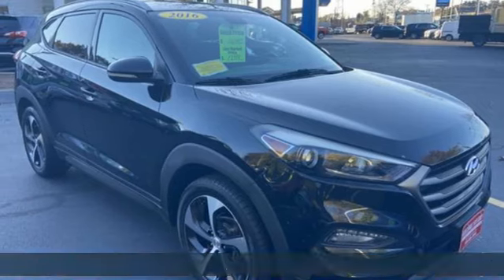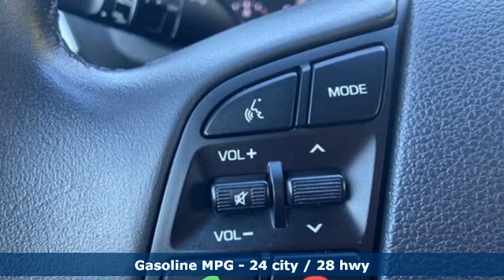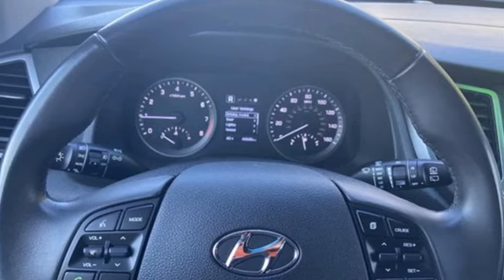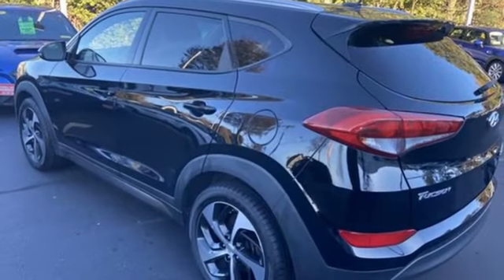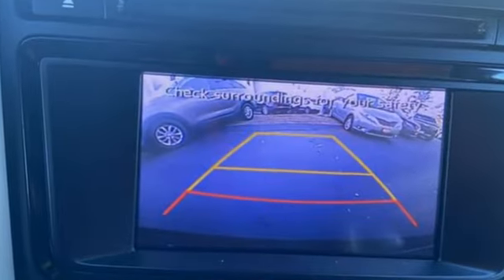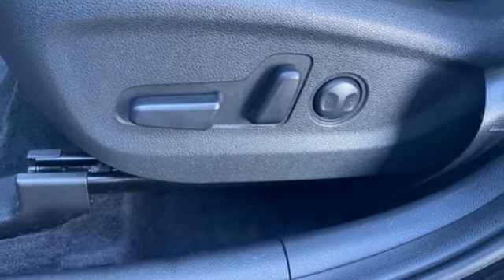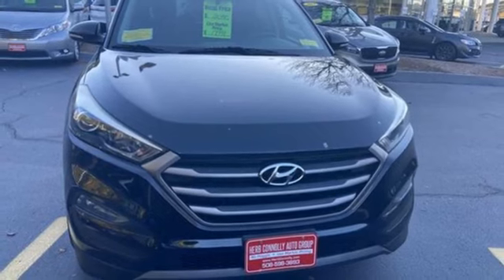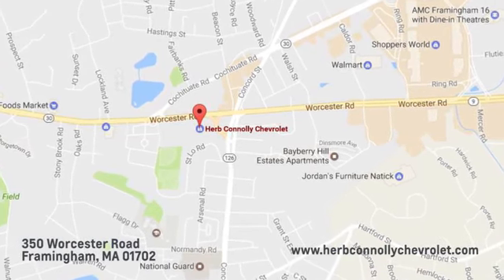Used 2016 Hyundai Tucson Framingham, MA C7855P - SOLD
Year: 2016
Make: Hyundai
Model: Tucson
Trim: Sport
Transmission: Automatic
Color: Ash Black
Interior: Black
Mileage: 48644
Stock #: C7855P
VIN: KM8J3CA2XGU041621
LOW MILES - 48 644! JUST REPRICED FROM $17 998 FUEL EFFICIENT 28 MPG Hwy/24 MPG City! PRICED TO MOVE $400 below J.D. Power Retail! Heated Seats iPod/MP3 Input Satellite Radio Power Liftgate AWD Alloy Wheels Back-Up Camera br /br /KEY FEATURES INCLUDEbr /Power Liftgate Heated Driver Seat Back-Up Camera Satellite Radio iPod/MP3 Input. Hyundai Sport with Ash Black exterior and Black interior features a 4 Cylinder Engine with 175 HP at 5500 RPM*. br /br /EXPERTS ARE SAYINGbr / If you want a small SUV with style sophisticated technology and great fuel economy put the 2016 Hyundai Tucson on your consideration list. -KBB.com. br /br /AFFORDABLE TO OWNbr /Was $17 998. This Tucson is priced $400 below J.D. Power Retail. br /br /BUY FROM AN AWARD WINNING DEALERbr /Herb Connolly Motors is the home of used car LIVE MARKET PRICING. LIVE MARKET PRICING gives our customers the peace of mind that we have already done the shopping for you and priced our vehicle aggressively in today s internet information marketplace while adjusting accordingly for - Supply - Equipment - Condition and Mileage. Remember at Herb Connolly Motors - WE DONT PLAY PRICING GAMES. Price reflects $1 000 in down payment assistance and customer must finance through GM Financial to qualify for this price. br /br /Pricing analysis performed on 11/2/2023. Horsepower calculations based on trim engine configuration. Fuel economy calculations based on original manufacturer data for trim engine configuration. Please confirm the accuracy of the included equipment by calling us prior to purchase. br /

Address:
350 Worcester Road